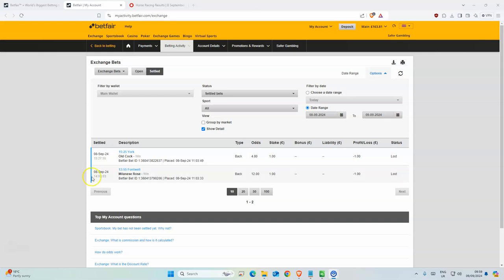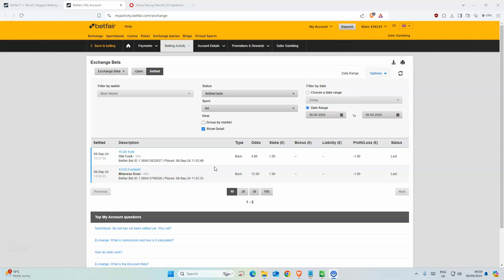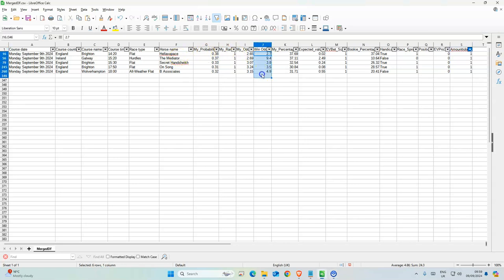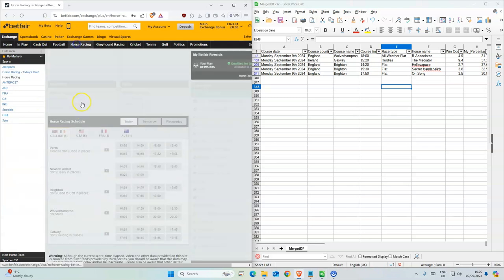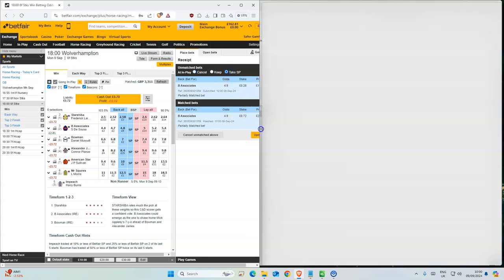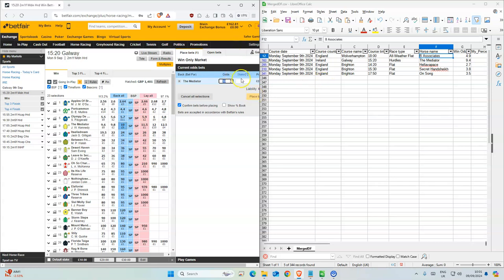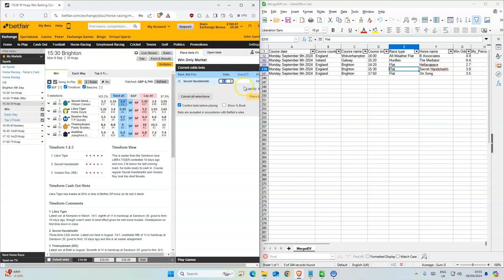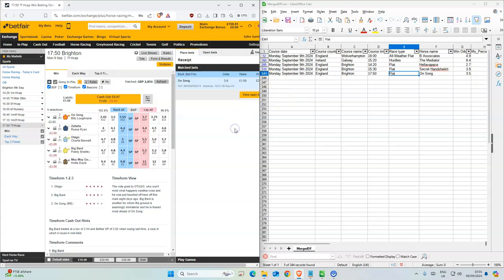Horse Racing Tips Today UK | 09 09 2024 | My Daily Betting Tips Diary